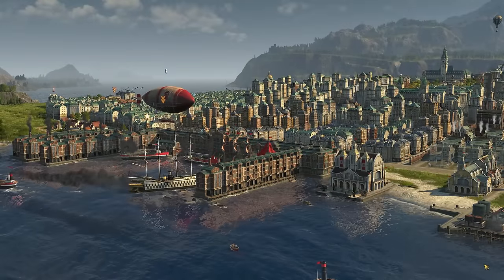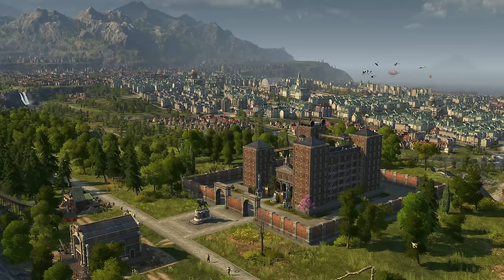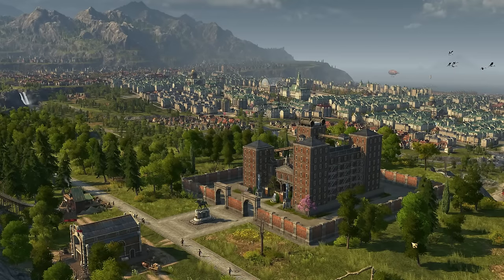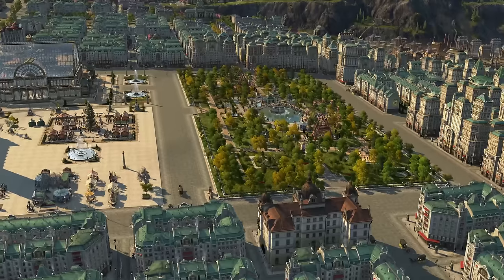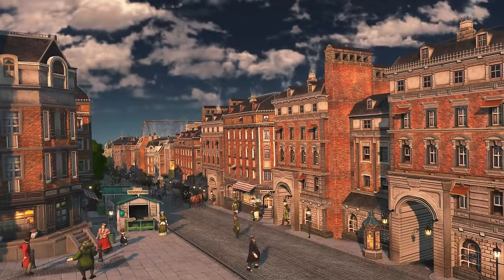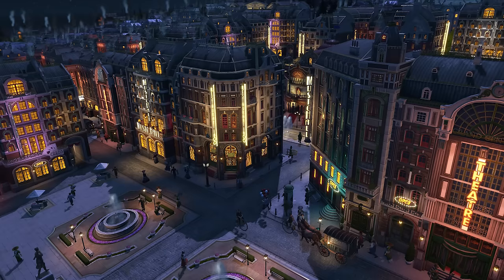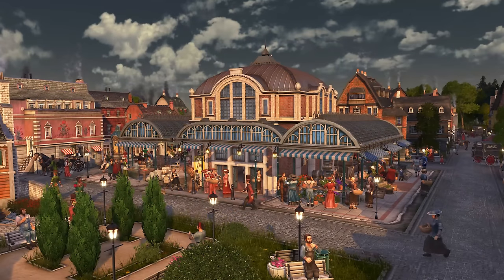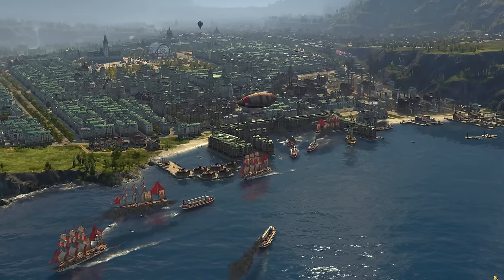Anno 1800 VIBRANT CITIES - New DLC - Complete Overhaul Game Asthetics || Strategy City Builder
Anno 1800 Vibrant Cities introduces new Themes and Assets for all residential buildings as well as market places and comes with Update 13 on December 13 together with a new game mode!